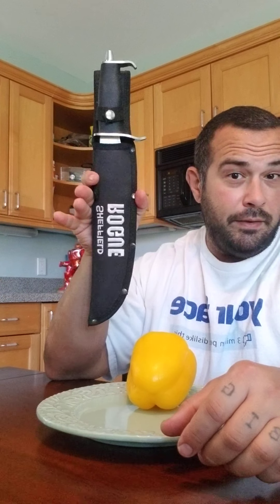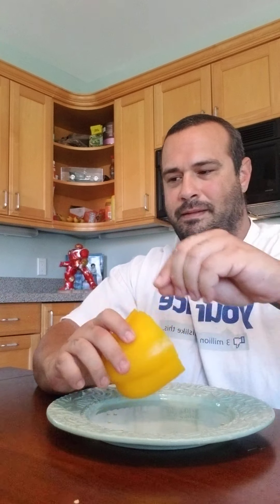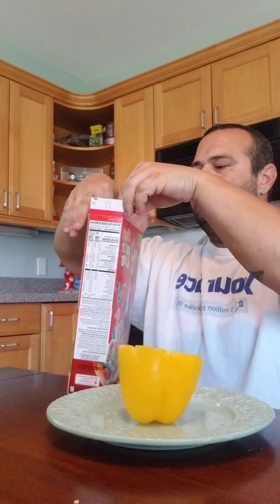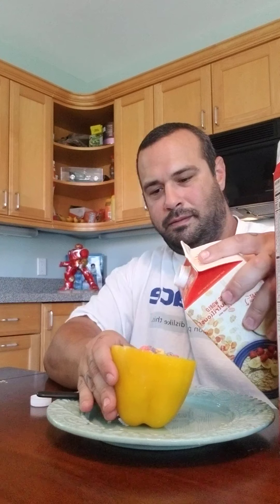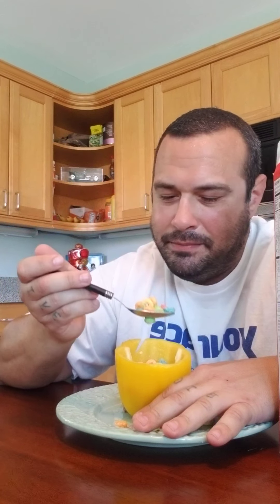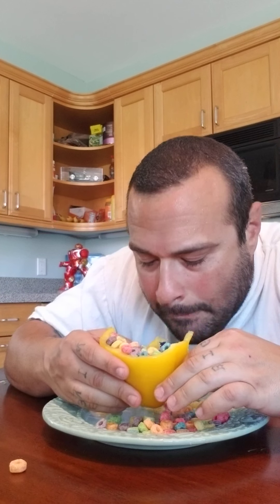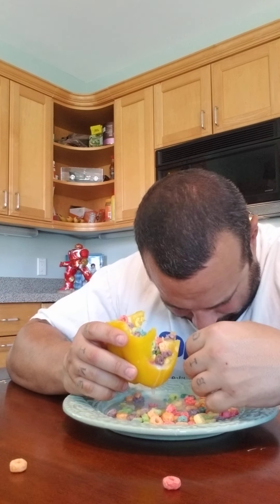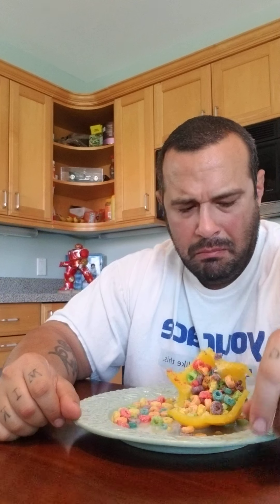#7 Pepper Cereal!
Fruitloops in a bell pepper bowl!!!